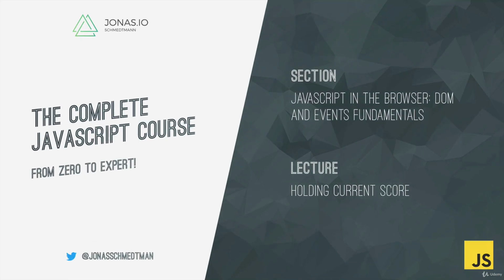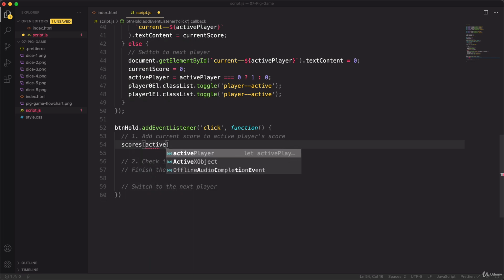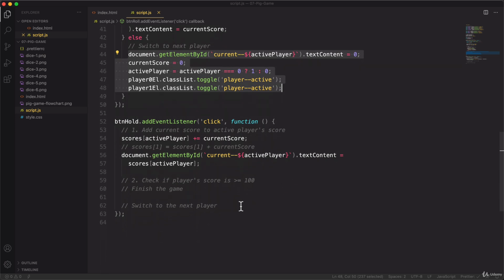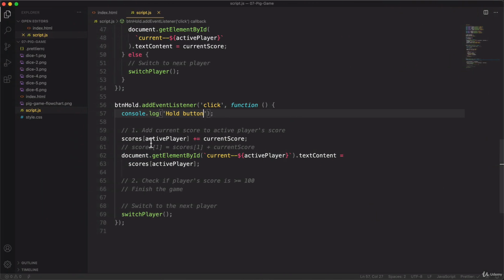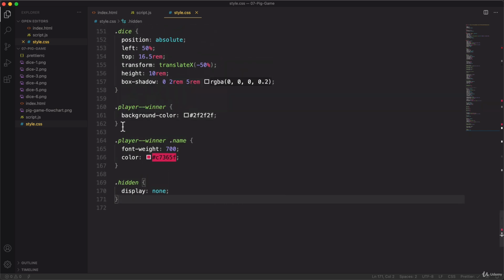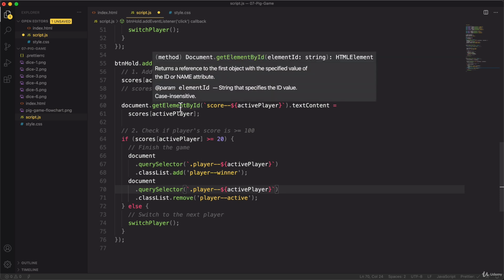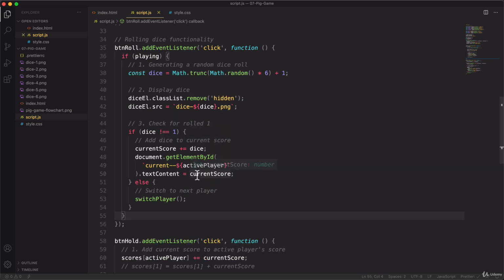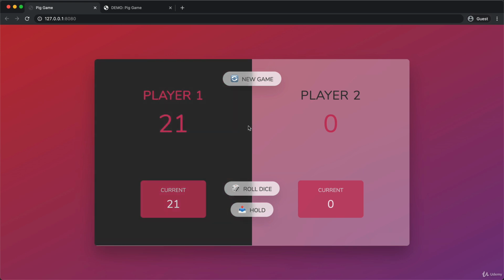Holding Current Score